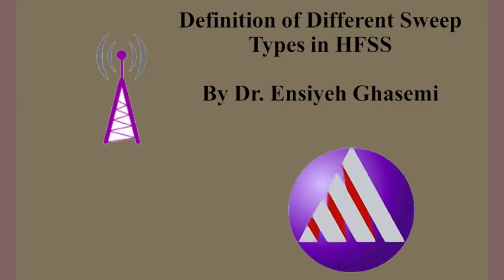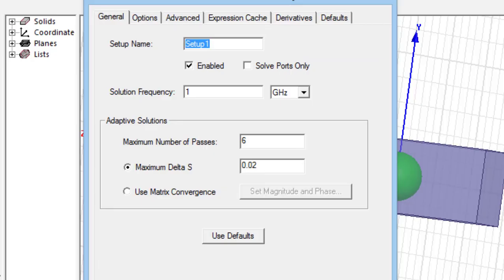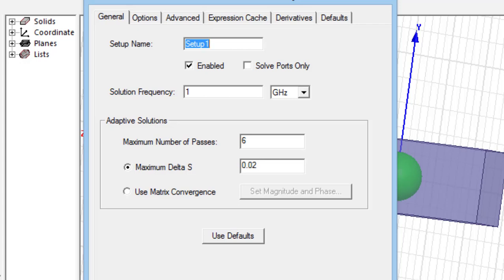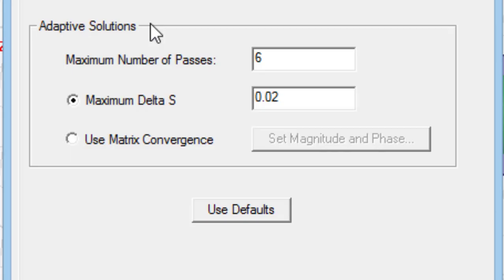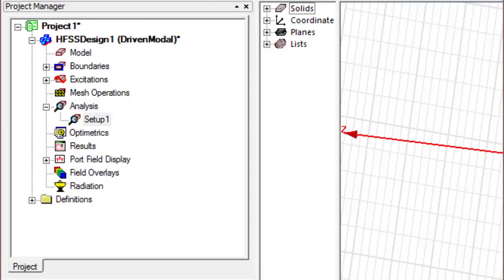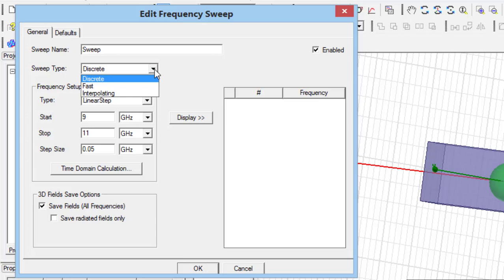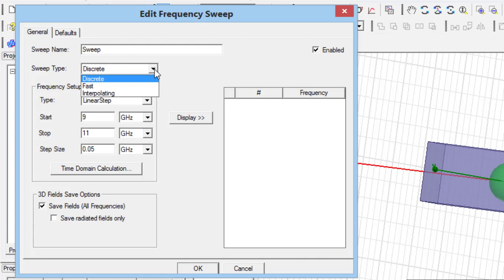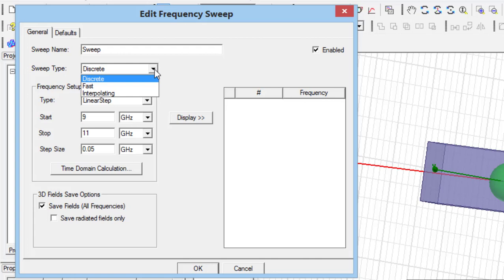different sweep types in HFSS.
In this video, the difference between interpolating, discrete and fast sweep types are explained